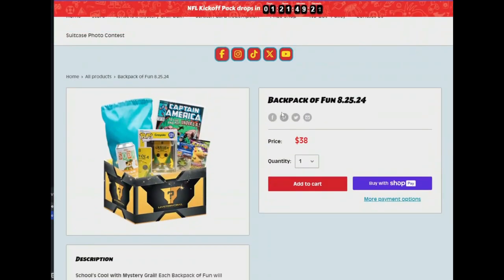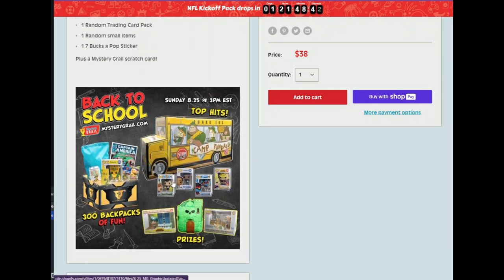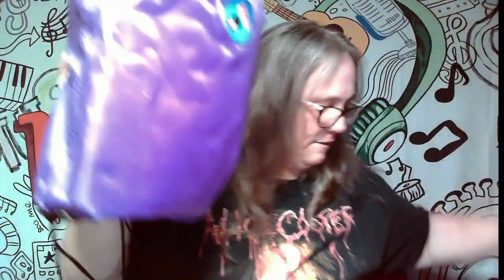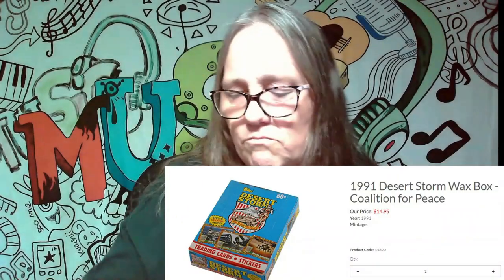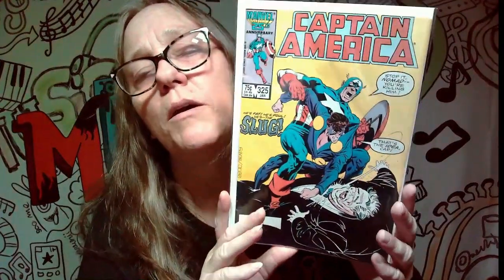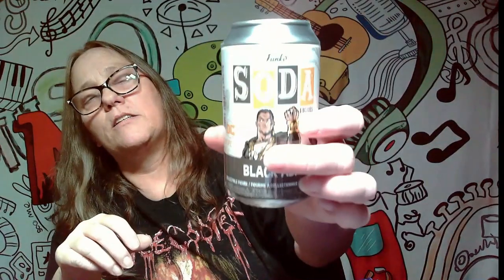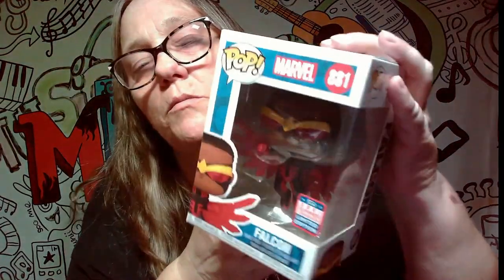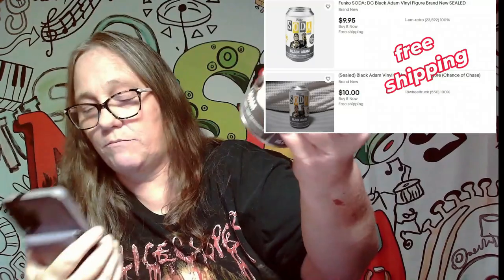MYSTERY GRAIL Mystery Box BACKPACK OF FUN or is it a BACKPACK OF CRAP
Mystery grai @7BucksAPop

IG CHANNELS
@MAMA_J_1970 basic IG